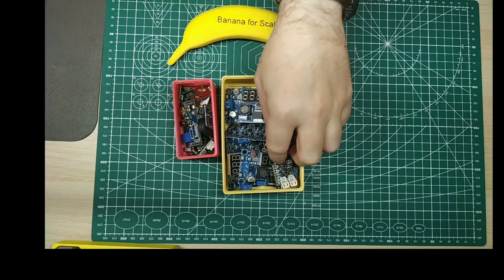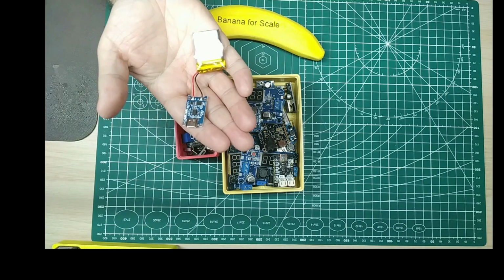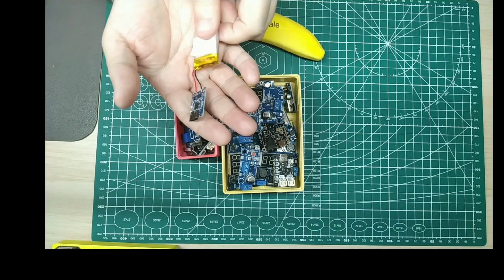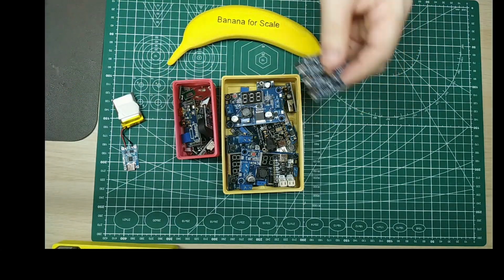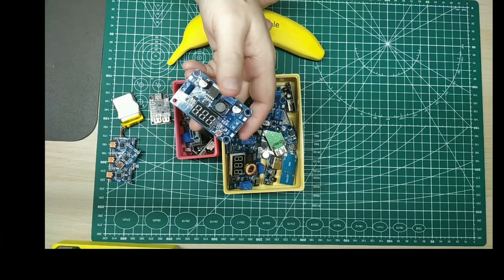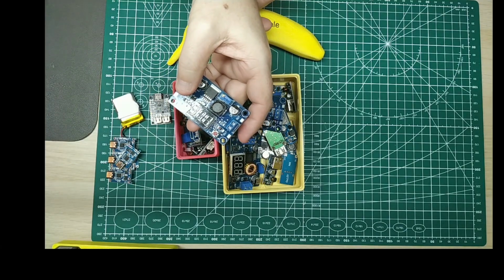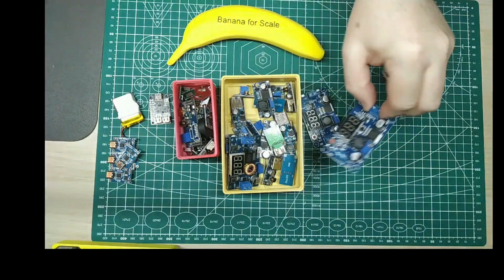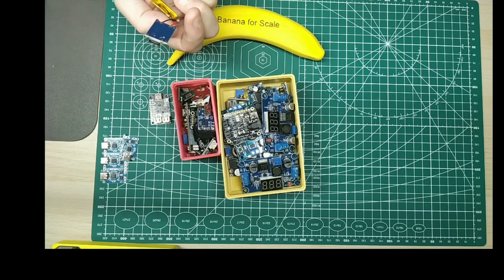Maker Advent 2023 Day 14: A TP4056 with USB C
Part three of the 555 LED snow globe build is delayed due to my 555s not wanting to flash LEDs. The dev board works, but the chips don't. Probably down to my brain and not the tech.

Instead, today I talk about the TP4056 LiPo chargers which I got from Temu for £2.48 for five!

Charge up a battery and power your project at the same time, and for 50p a board. Damn handy, and so easy to use.